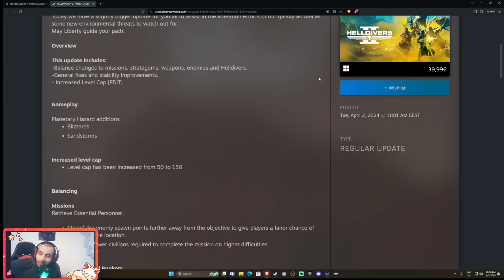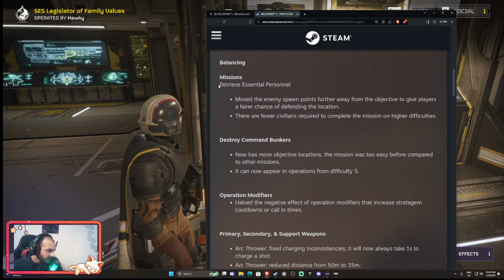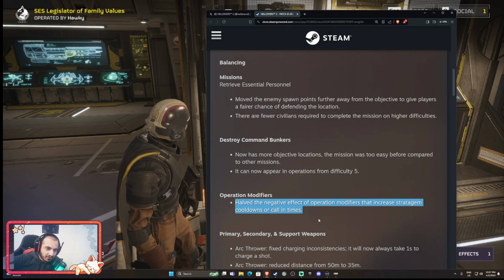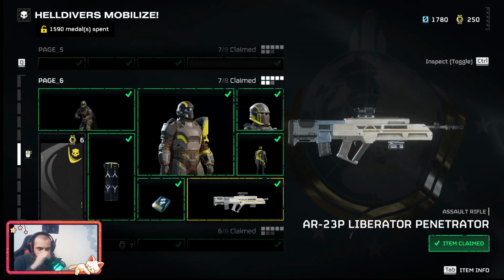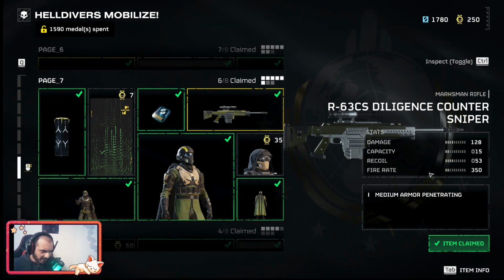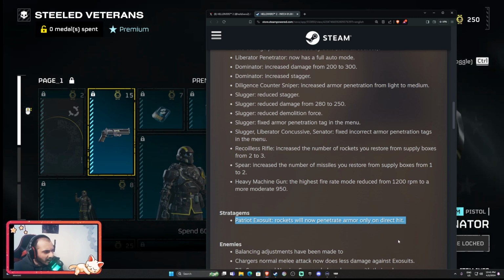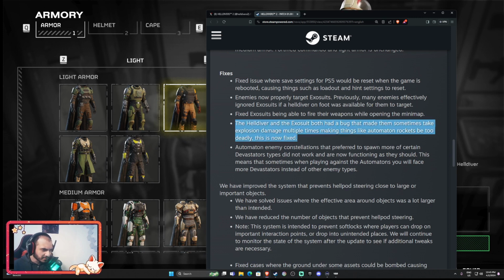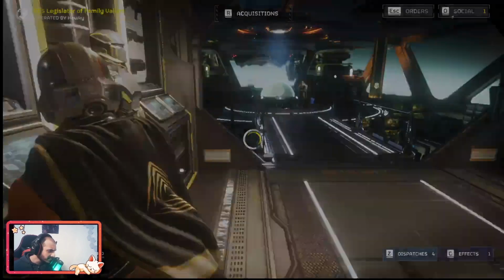Helldivers Patch v1 000 200 - Deep Dive Discussion